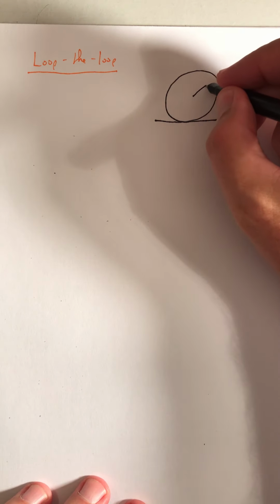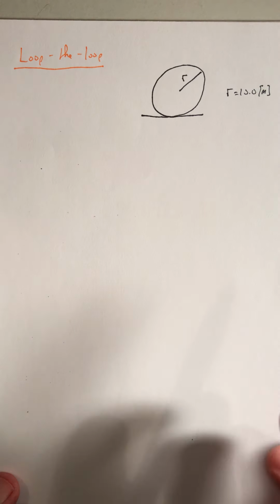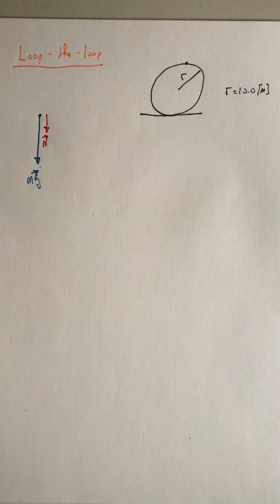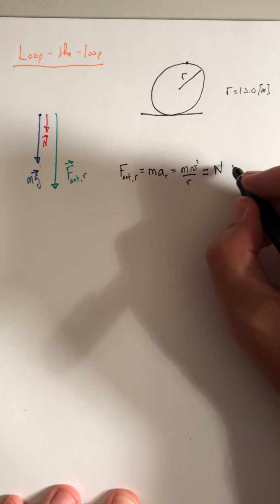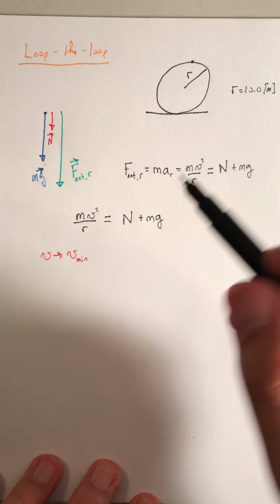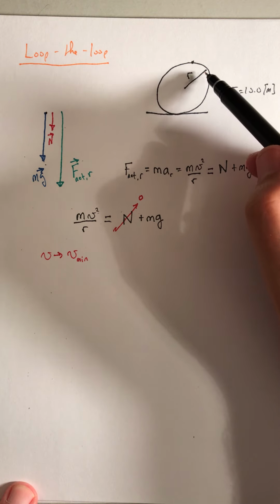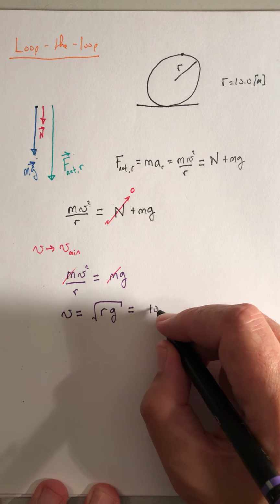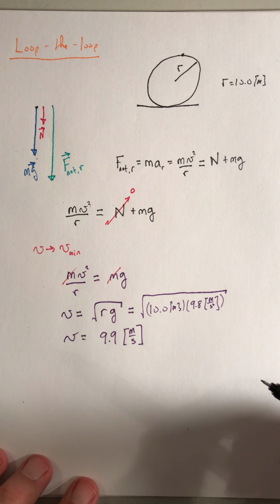Loop-the-loop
As an example of non-uniform circular motion, find the minimum speed a roller coaster must have at the top of a loop in order to complete the loop and not fall off the track.